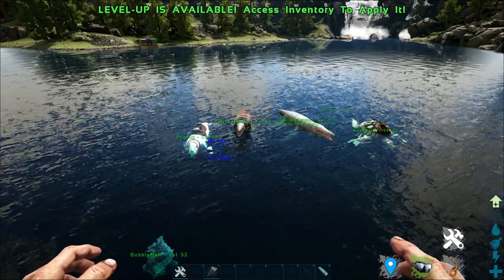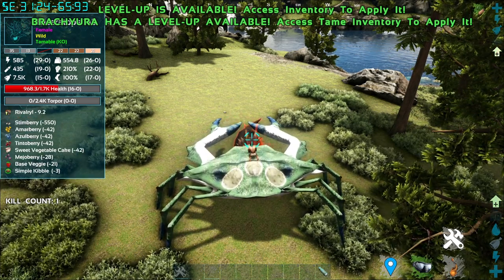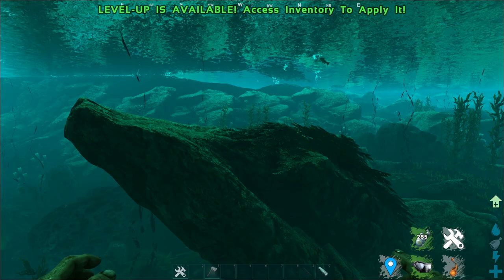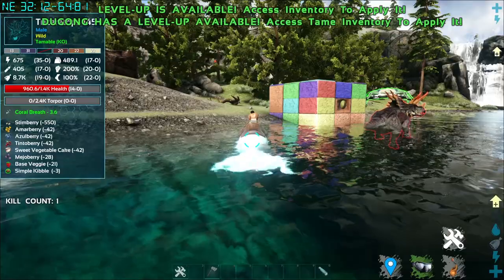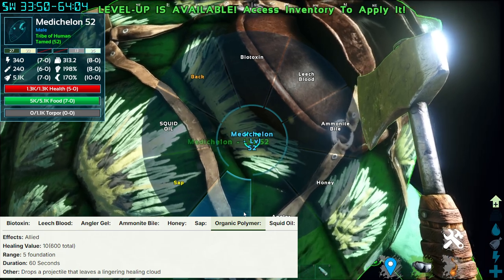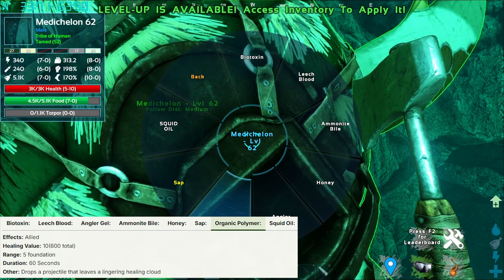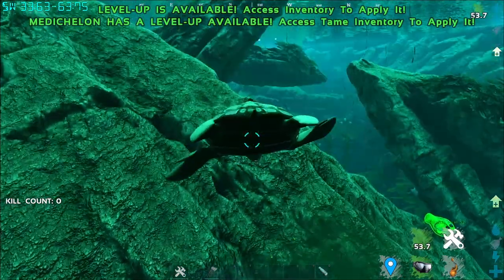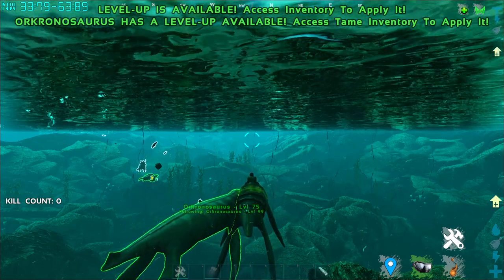Oceania Content || Ark Survival Evolved Mods showcase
Stream schedule:
Friday, Ark Mod showcase upload
Saturday, 2 pm (GMT+8)
Sunday, 10 am (GMT+8)